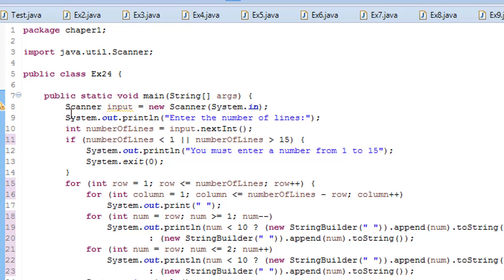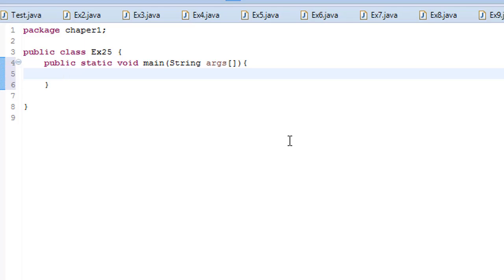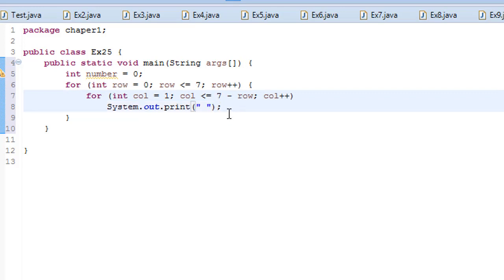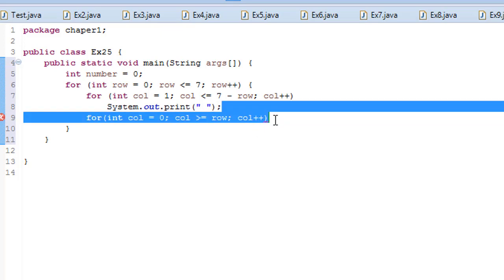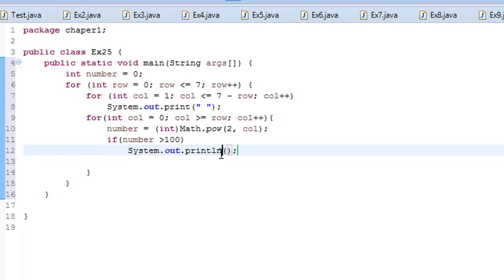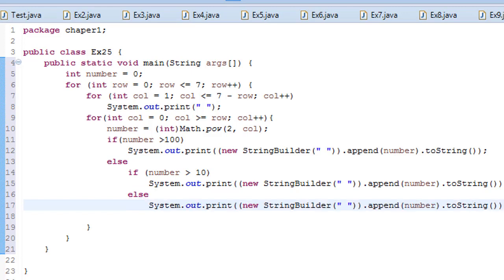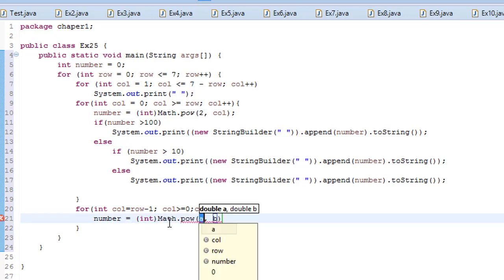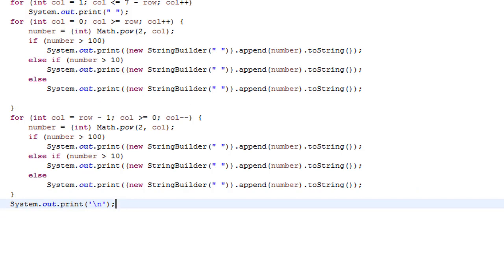Java three times nested loop #25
Exercise 25, three times nested loop!